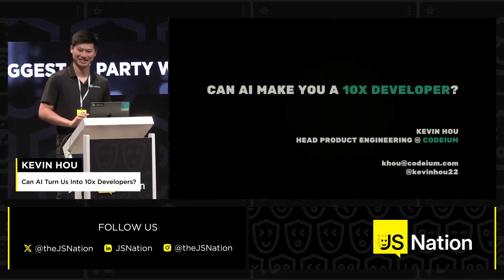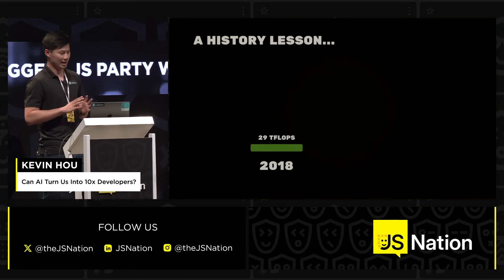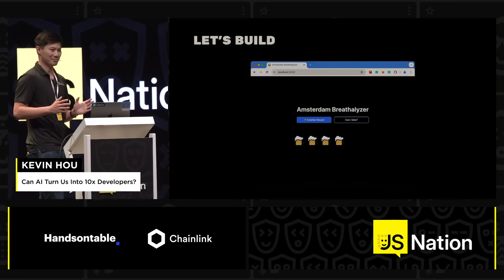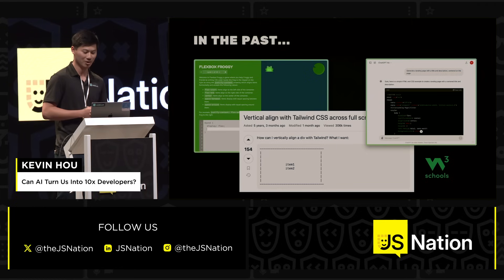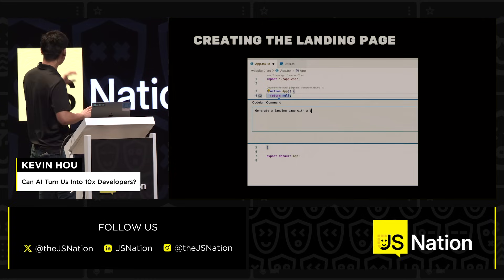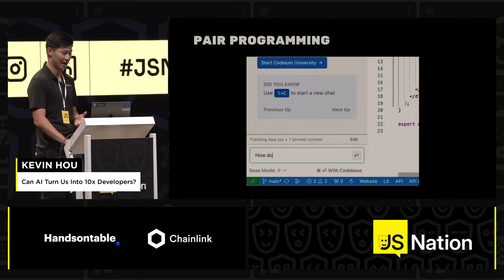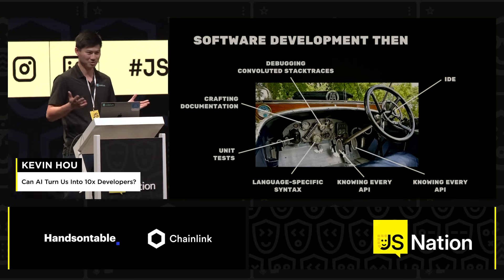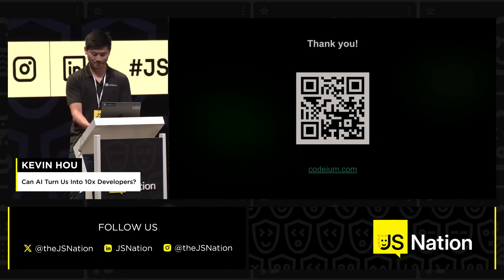Can AI Turn Us Into 10x Developers? – Kevin Hou, JSNation 2024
Talk: Can AI Turn Us Into 10x Developers?
In this talk, Kevin Hou will explain how Codeium is working to unlock a 10x productivity gain for all developers. Today, Codeium's in-IDE autocomplete and chat help hundreds of thousands of developers write almost half of their committed code. Kevin will showcase the technical challenges behind building Codeium and how we've trained our own AI models to make full file edits, search across millions of lines of code, and generate code faster than any other AI tool on the market.